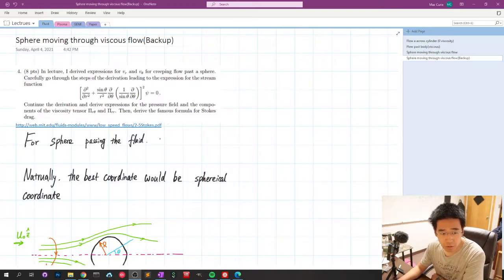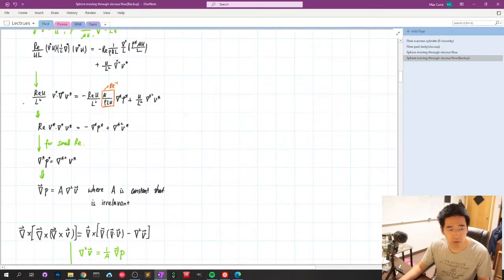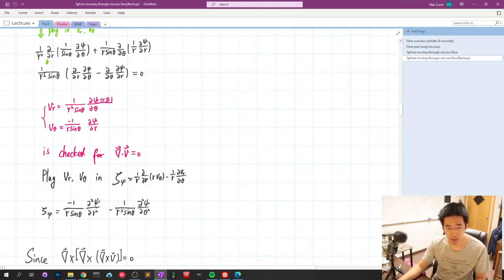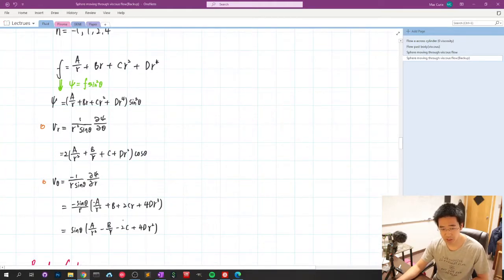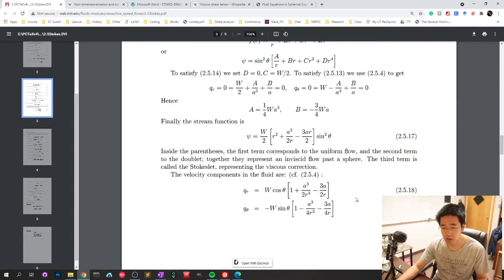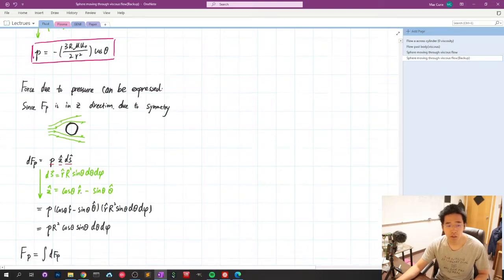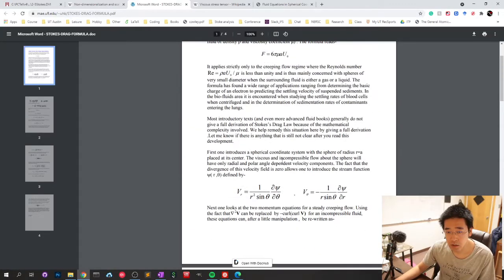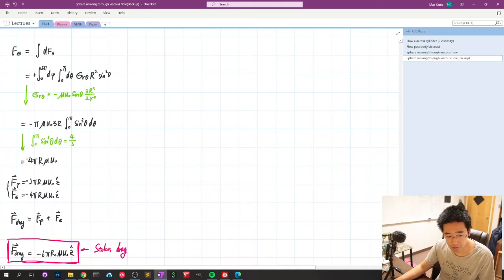Sphere moving through viscous flow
0:00  Setup of the question
1:05  The symmetry of the system
1:57 Dimonsionless Navier-Stoke Equation

4:47 Equation of curl of curl of vorticity
6:23 Incompressability equation(\nabla v=0)
8:47 Continue the equation of curl of curl of vorticity to arrive at ODE for psi
11:09 solve for psi
12:06 plug into v, get v_r and v_theta
12:22 apply v_r and v_theta to the Boundary conditions(B.C.) to get the exact solution for  v_r and v_theta
16:40 Solve for pressure and force due to pressure
23:11 Solve for viscous stress tensor and force due to stress
26:18 Add force due to pressure and stress to get Stokes drag
26:29 Summary